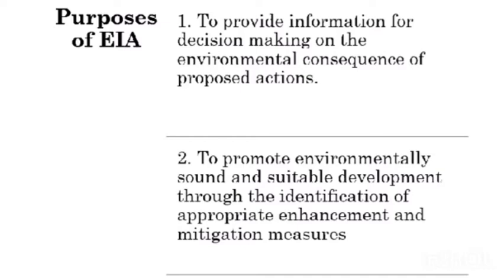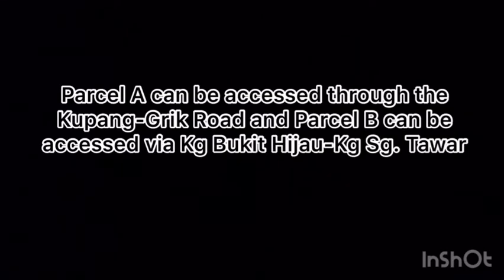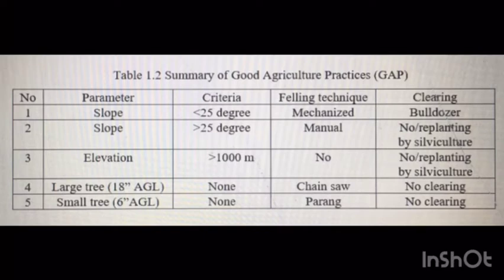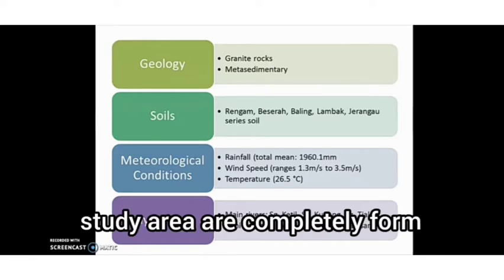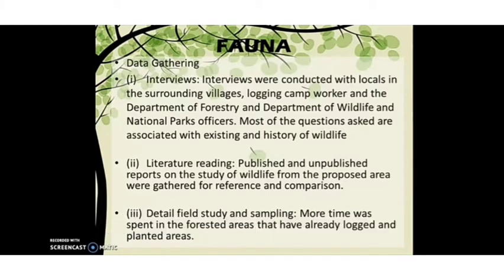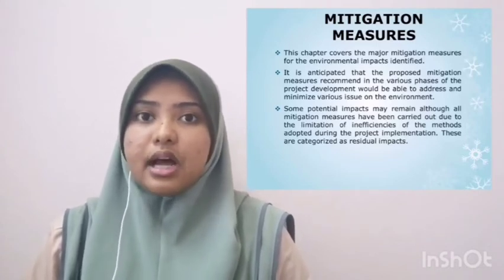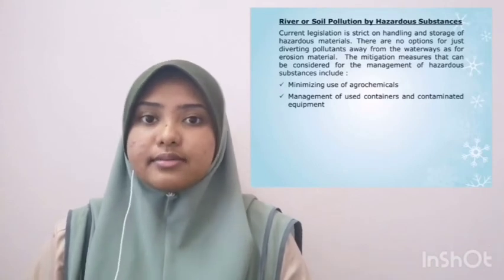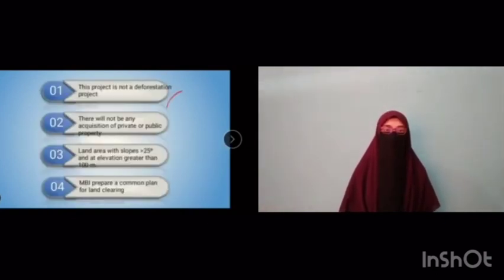Environmental Impact Assesament (EIA)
KAS 4502